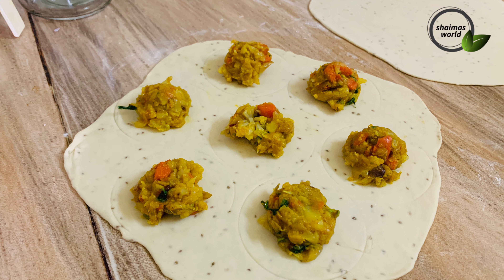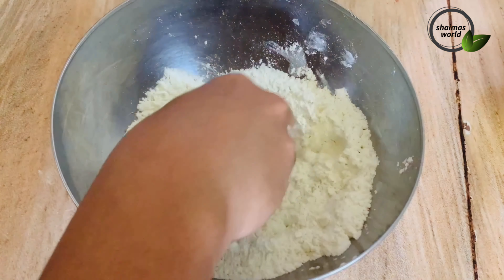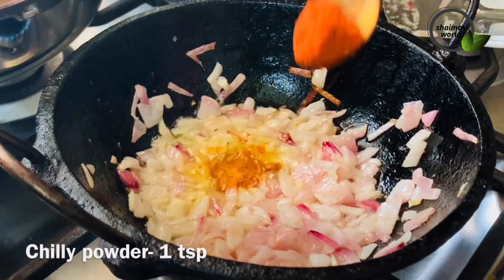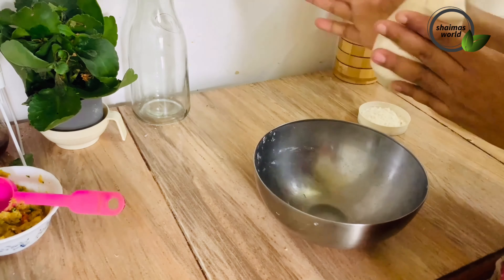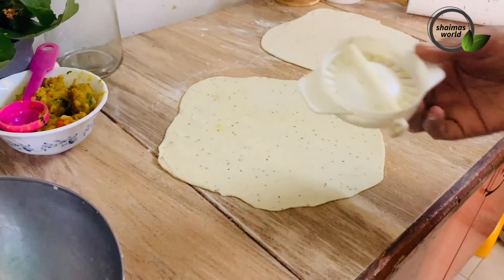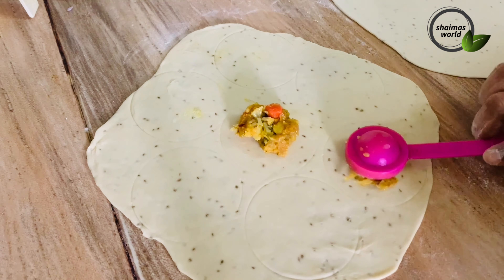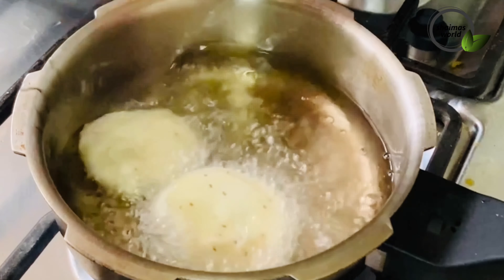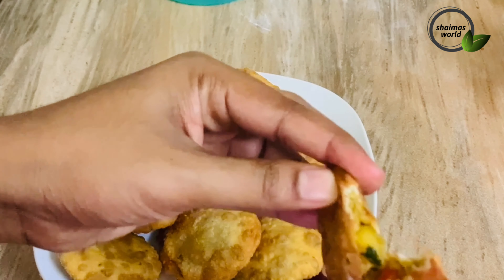Cook vegetables this way to get 100% result | Vegetable Snack for Ifthar